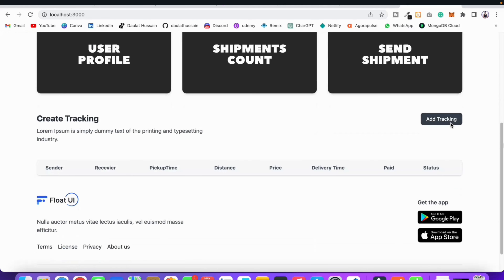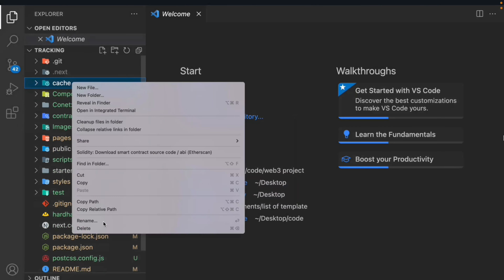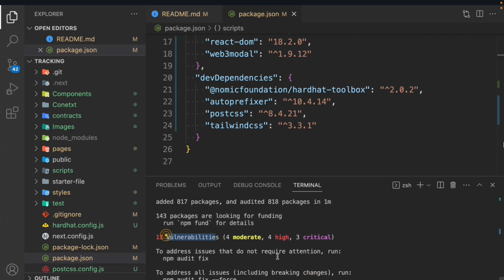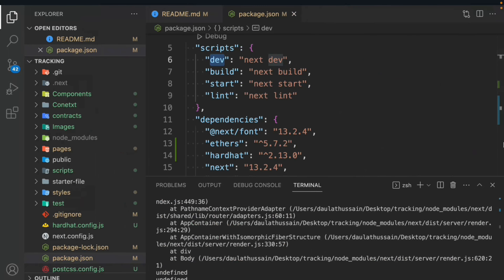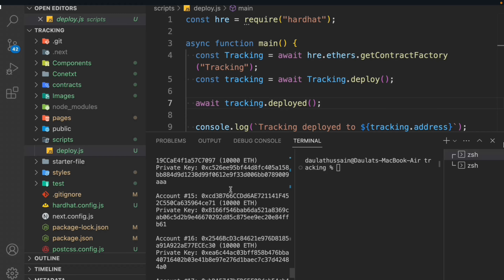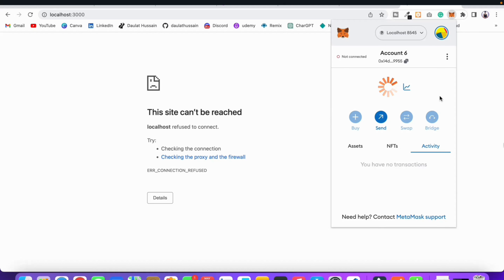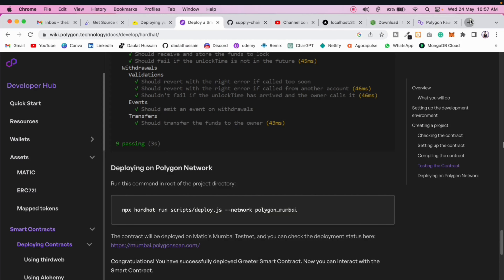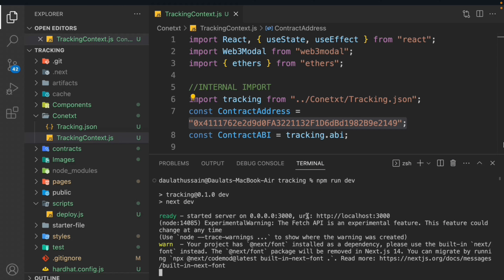Creating Your First Blockchain Portfolio DApp For Strcat | Best Web3 Project For Beginners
Best Web3 Project For Beginners

One of the best Web3 projects for beginners is creating a decentralized application (DApp) using Ethereum. Ethereum is a popular blockchain platform that supports smart contracts and enables the development of various decentralized applications. Here are some ideas for beginner-friendly Web3 projects:

Token Tracker: Build a simple DApp that allows users to track and display token balances from different Ethereum wallets. This project will give you hands-on experience with interacting with Ethereum's blockchain and querying token balances.

Decentralized Voting System: Develop a DApp that enables secure and transparent voting using smart contracts. Users can cast their votes, and the results are recorded immutably on the blockchain, ensuring transparency and preventing fraud.

Decentralized Marketplace: Create a peer-to-peer marketplace using smart contracts, allowing users to buy and sell goods directly without intermediaries. This project will introduce you to building a user interface that interacts with smart contracts for listing items, making purchases, and handling transactions.

This project will involve storing data on the blockchain and implementing features like user profiles, post creation, and content discovery.

Crypto Collectibles: Design and develop a DApp for creating and trading non-fungible tokens (NFTs). NFTs represent unique digital assets, such as digital art or collectibles. This project will give you exposure to working with NFT standards like ERC-721 or ERC-1155.

Remember, these projects are meant to be beginner-friendly and provide a foundational understanding of Web3 concepts. As you progress, you can explore more complex projects and dive deeper into the world of decentralized applications.

Workout Video: